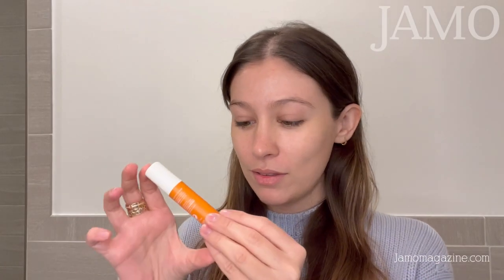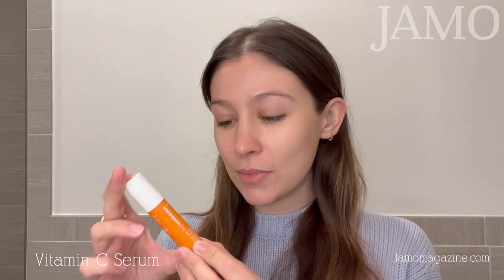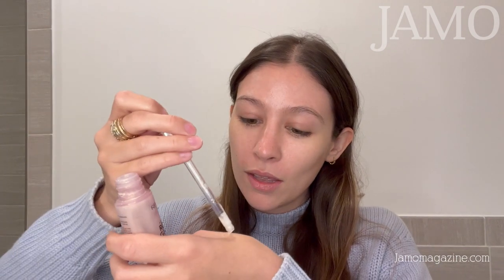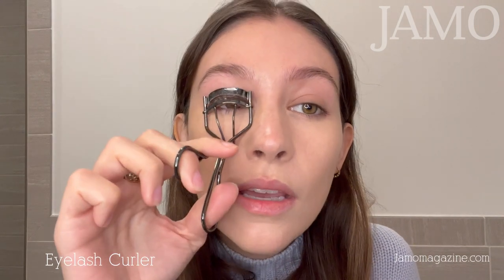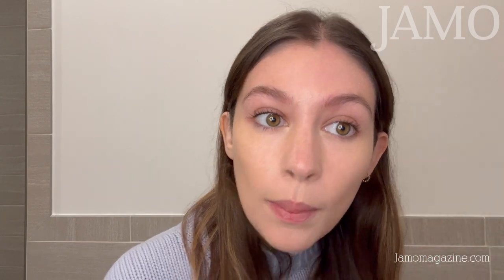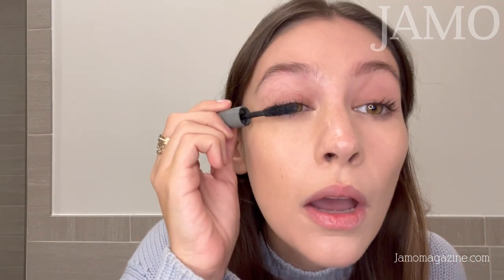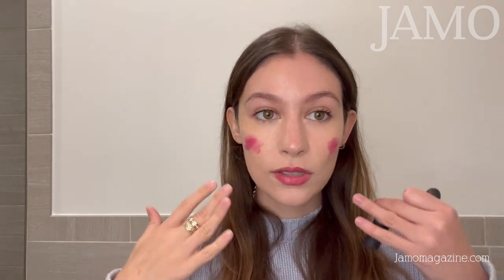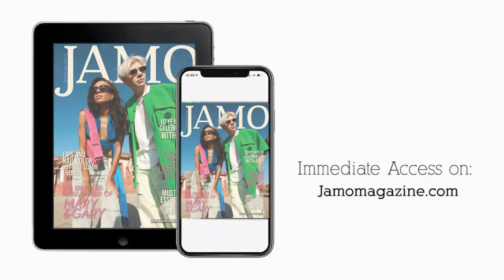Brooke Henzell Does French-Girl Berry Lipstick—And Tiktok Foundation Hack | Get Ready With Me | JAMO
Brooke Henzell Does French-Girl Berry Lipstick—And Tiktok Foundation Hack